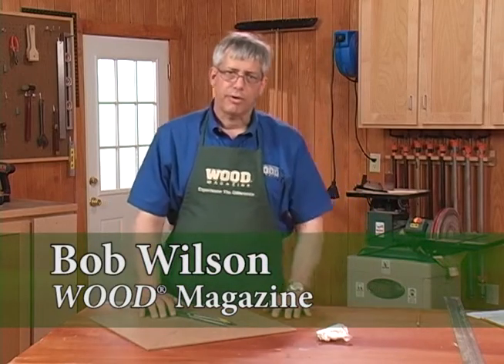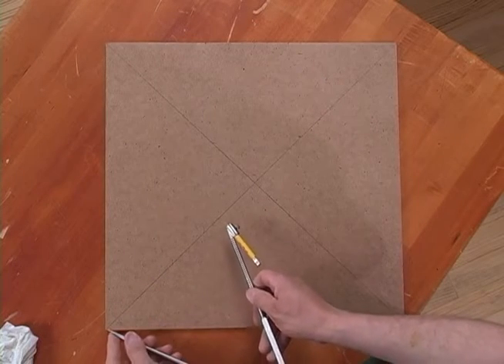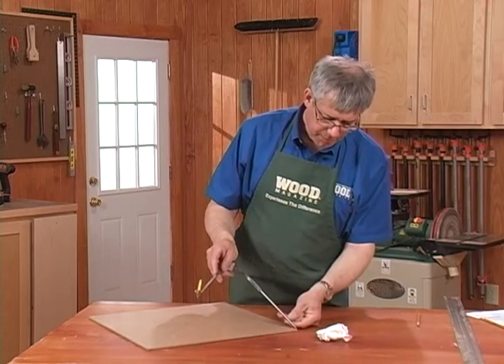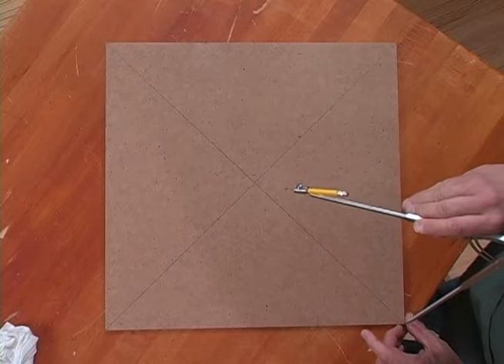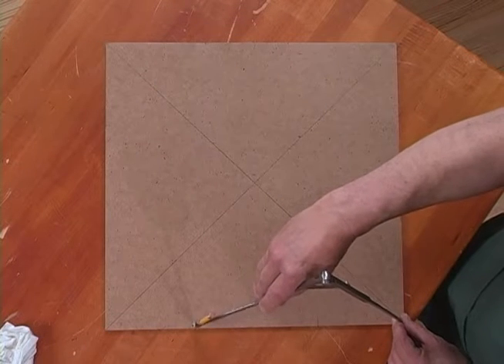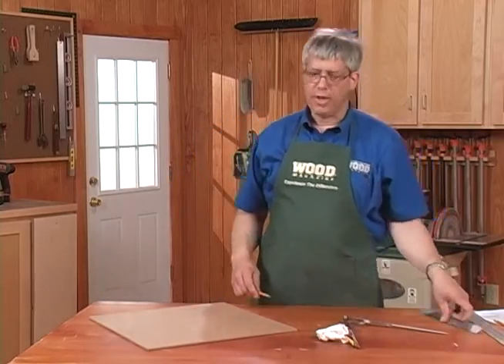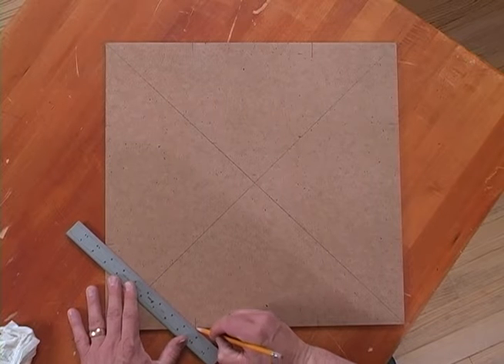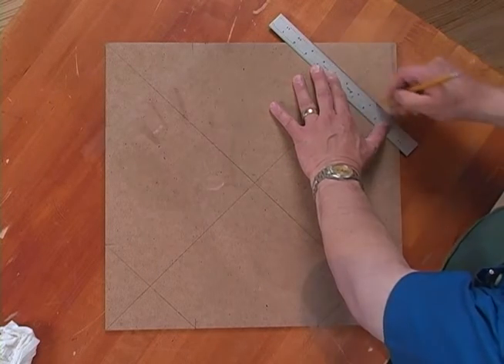How To Lay Out an Octagon - No-Math Geometry - WOOD magazine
Learn how to lay out a perfect octagon using a compass.  Don't worry about messing with fractions to find 8 sides that match perfectly, just use this quick and easy technique.